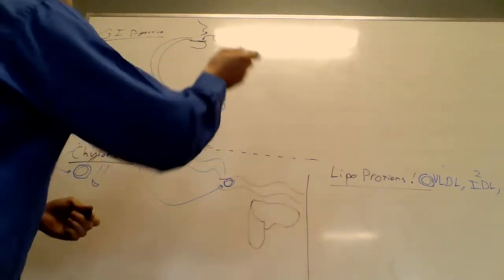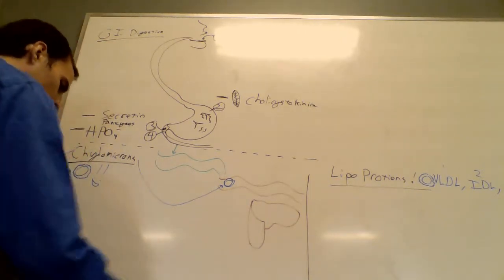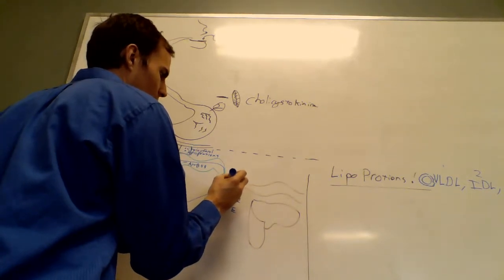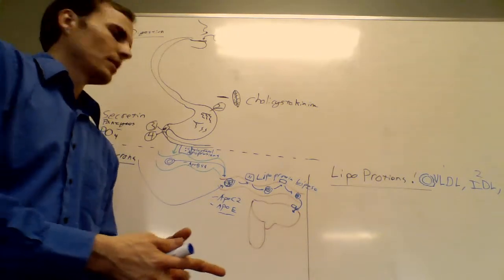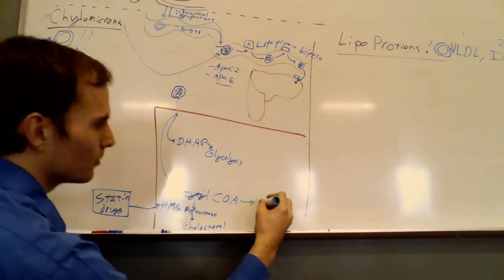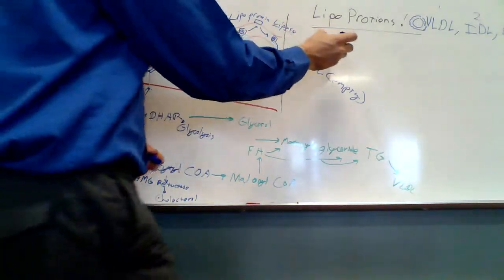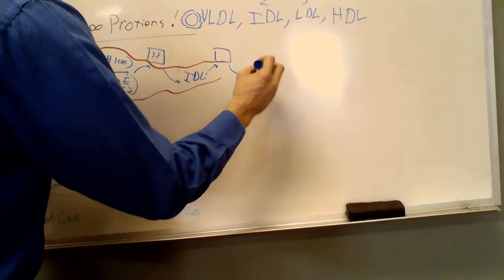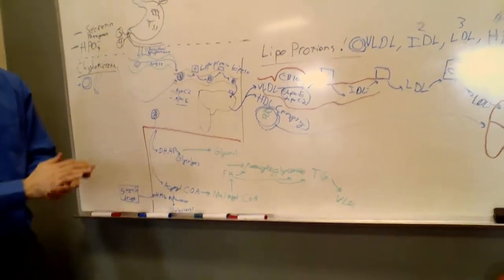Lipid digestion (rough)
Bit rough, but I hope it helps!